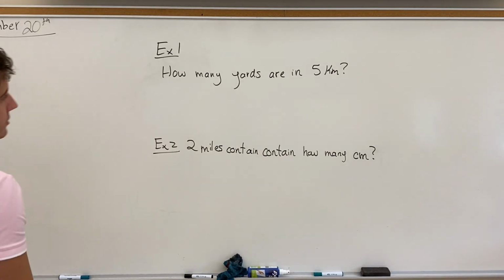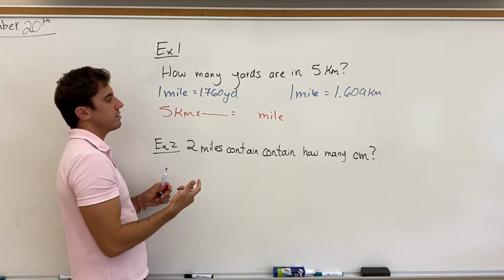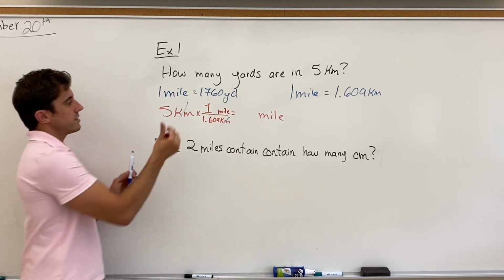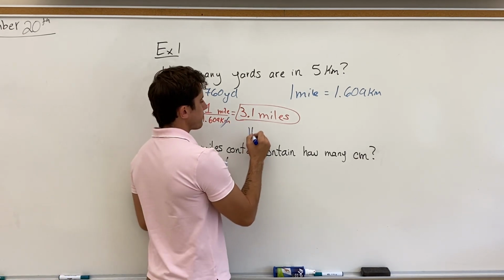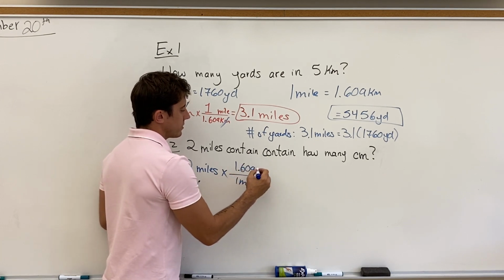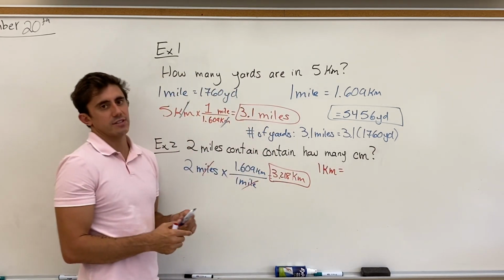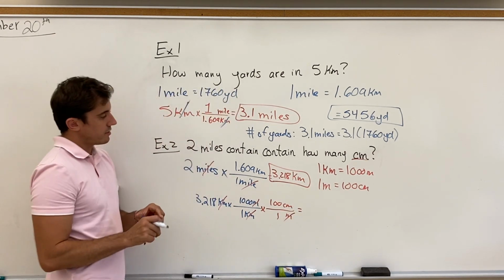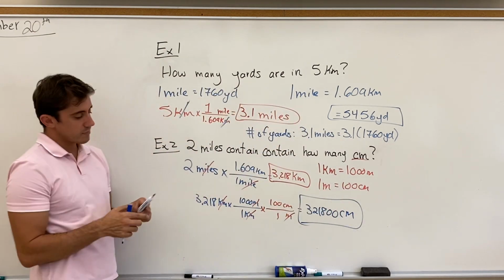Math 10 - more SI and Imperial unit conversions